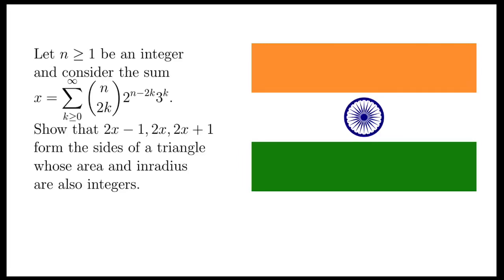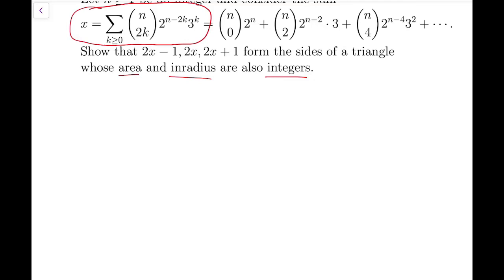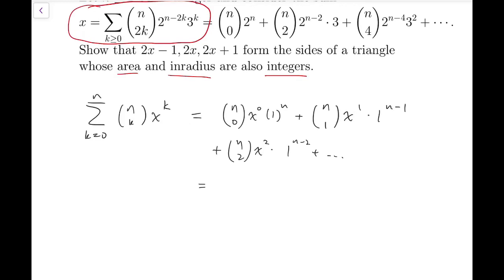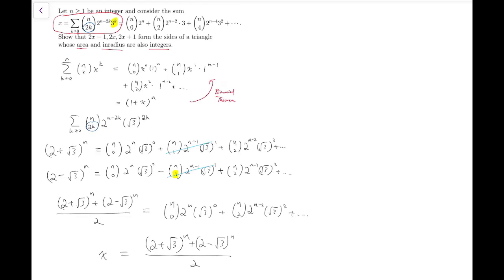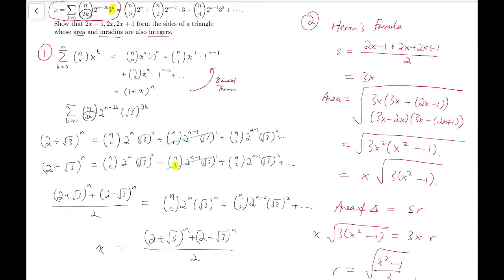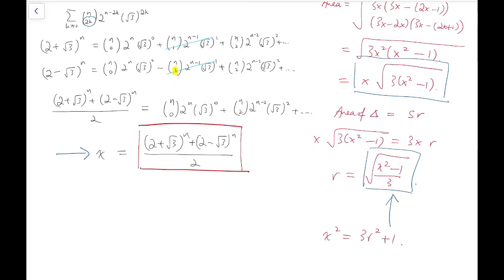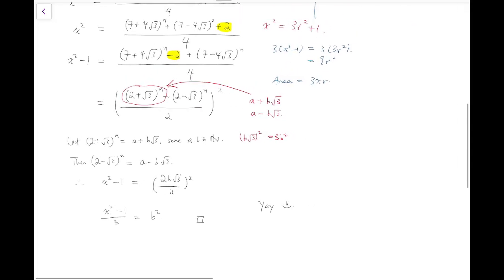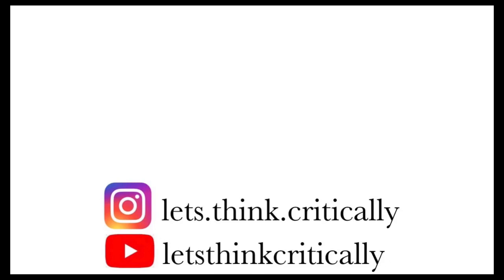India National Mathematical Olympiad 2017 Problem 6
Here is the solution to Problem 6 in the India National Mathematical Olympiad 2017!